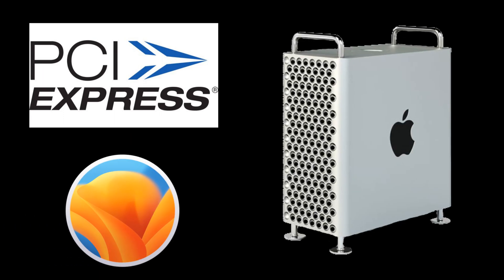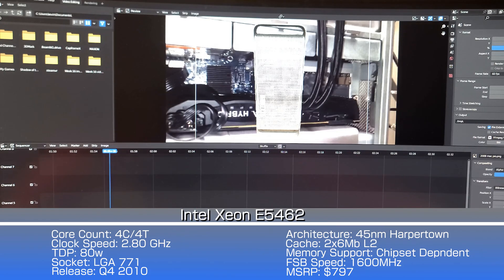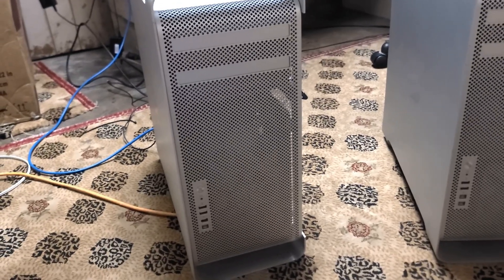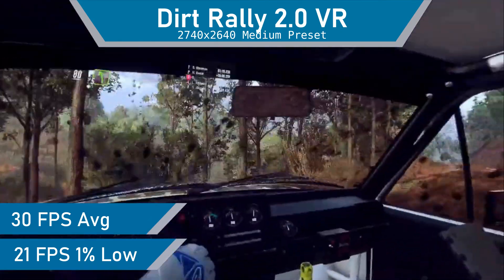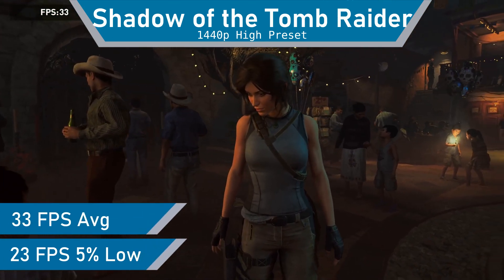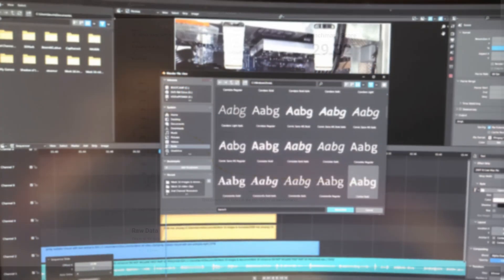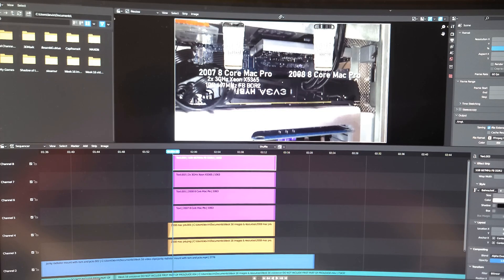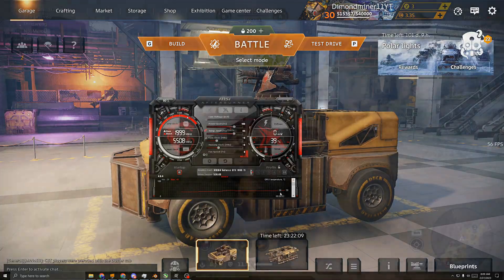Does a 2008 Mac Pro make ANY Sense in 2023?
Quite honestly editing this video wasn't too bad at 25% preview quality; which means 360p. This machine is definitely obsolete these days but the performance that it does have is rather surprising given that it is based on the Core 2 series after all.

Timestamps: 0:00 Intro & Preliminary Information
                         1:47 System Specs
                         3:15 Design & Way to Tell apart from other cMPs
                         5:09 Gaming Benchmark & Part Selection
                         6:27 VR Benchmarks Start
                         8:11 Flat Panel Game Benchmarks Start
                         10:41 VR Benchmark Results
                         11:16 Flat Panel Game Benchmark Results
                         11:58 Productivity Software Benchmarks Start
                         13:20 Productivity Benchmark Results
                         14:45 Video Editing Experience on this cMP
                         15:08 Web Browsing Performance
                         16:07 Conclusion Thoughts